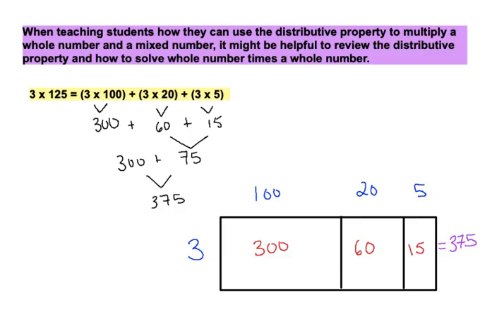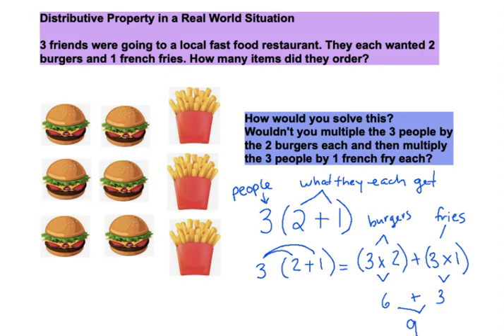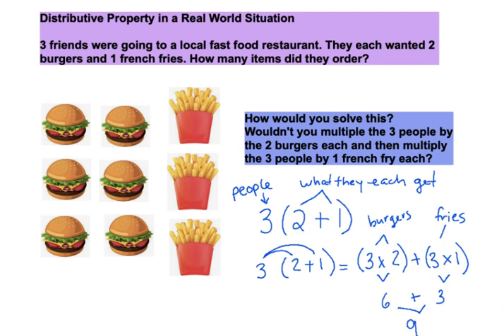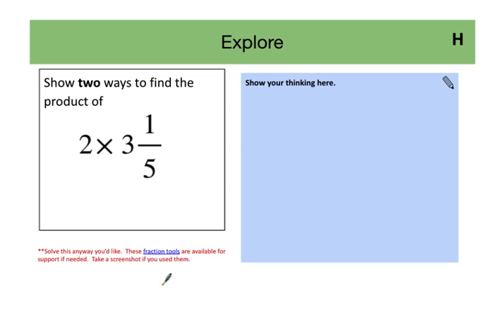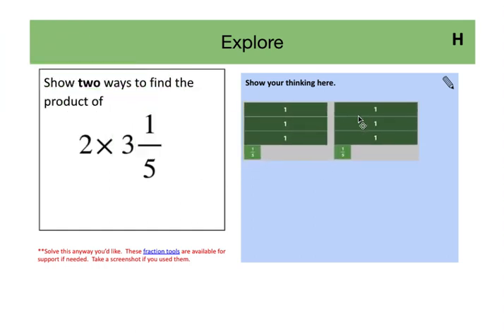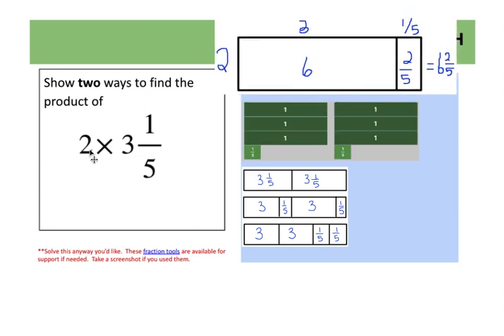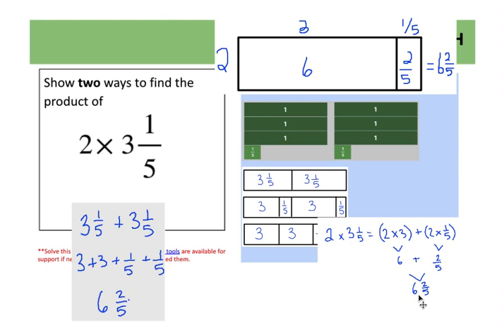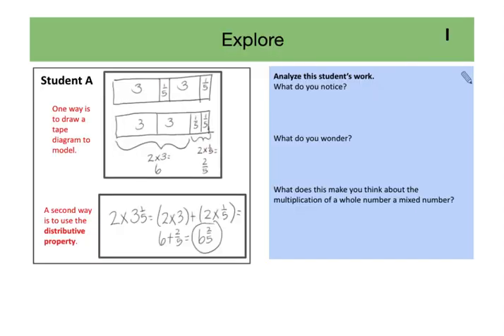Math_ Grade 4_Module5_Fraction Equivalence Ordering And Operations_Day42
How can the distributive property be applied to find the product of a whole number and mixed number?